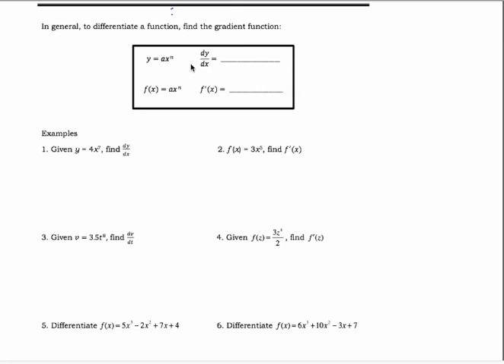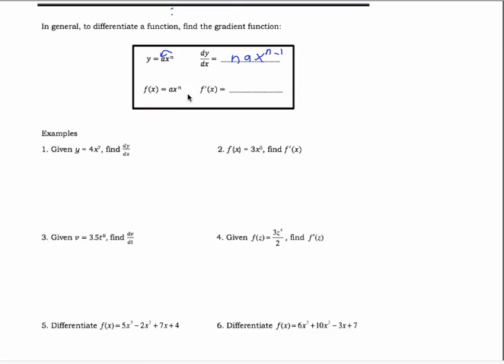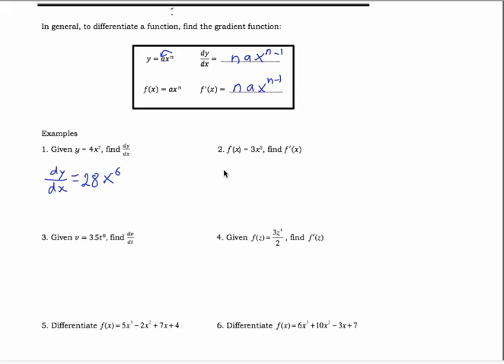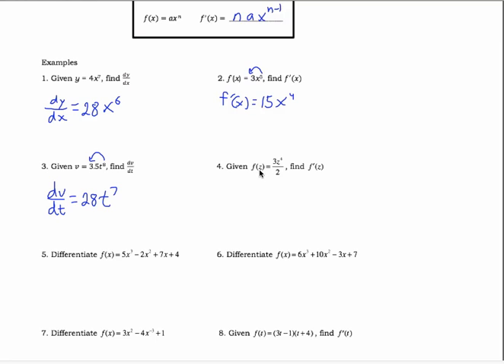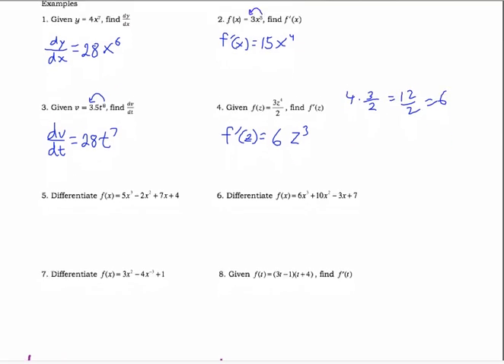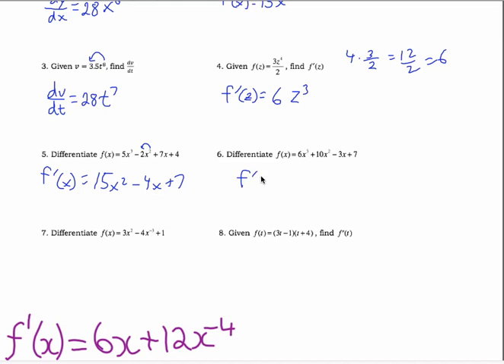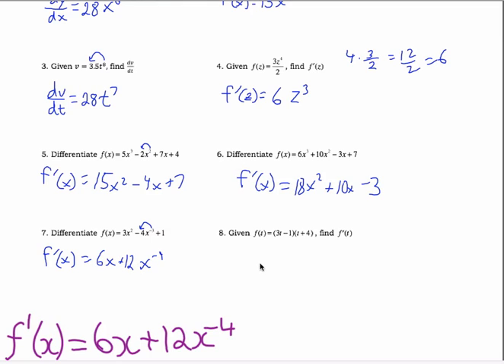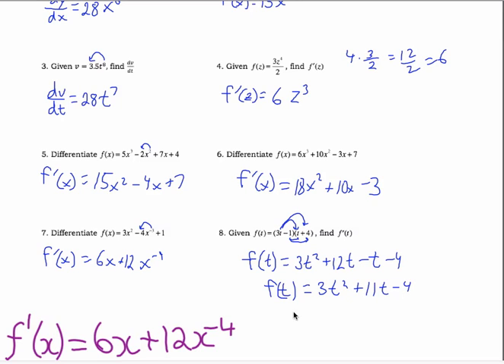Finding the Derivative